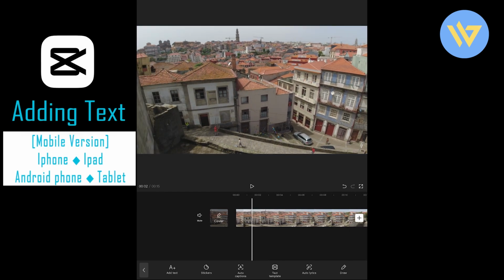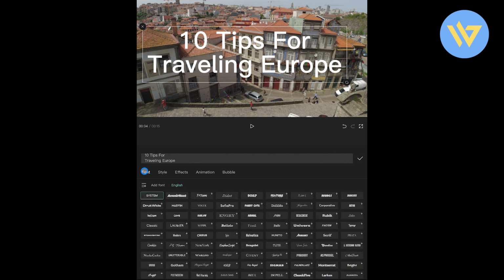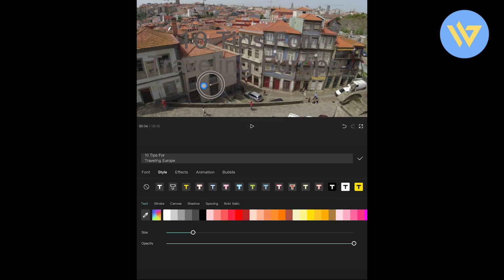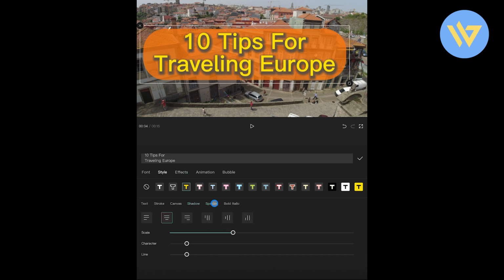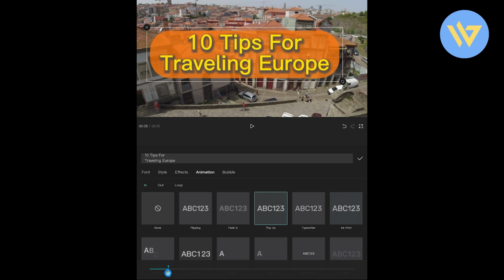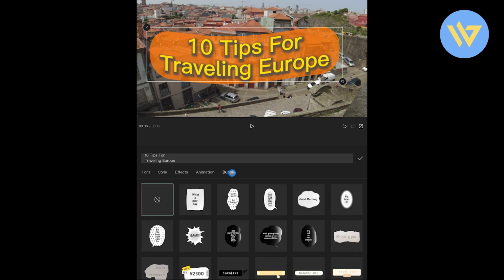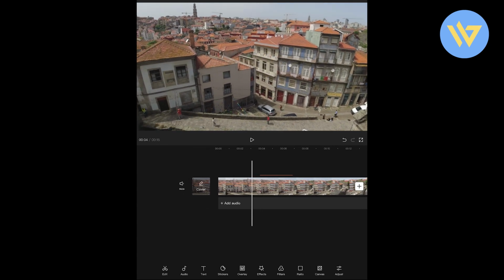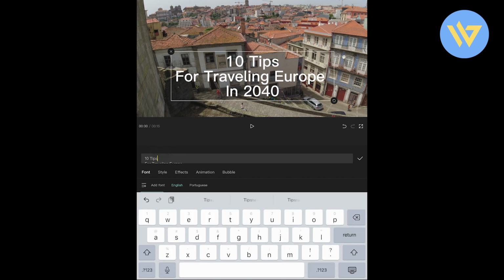How to Create Text and Titles in CapCut | Mobile App | Easy Guide! | 2024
How to Create Text and Titles in CapCut | Mobile App